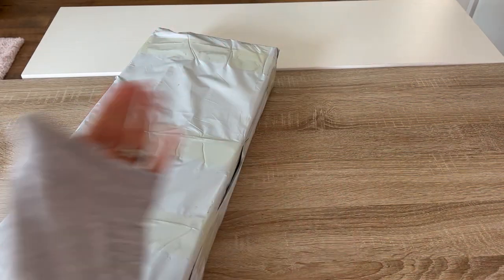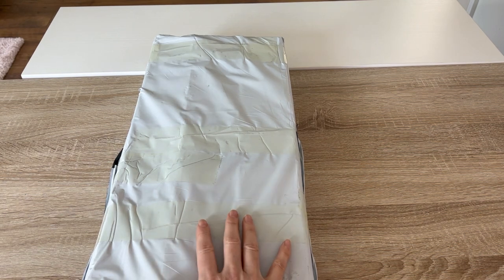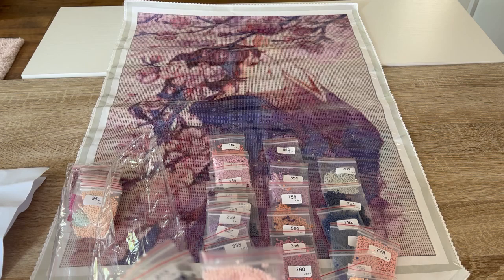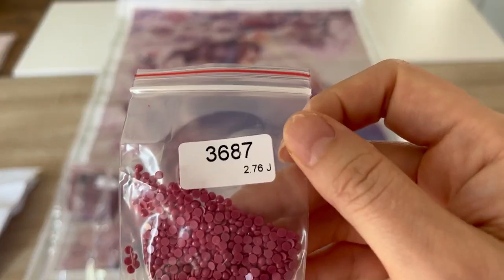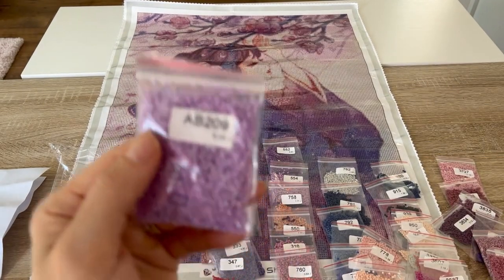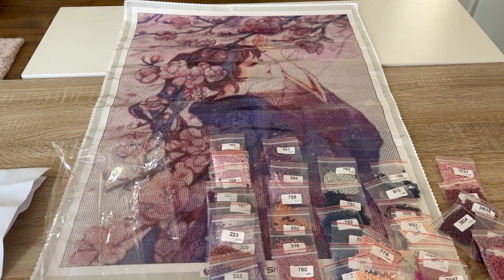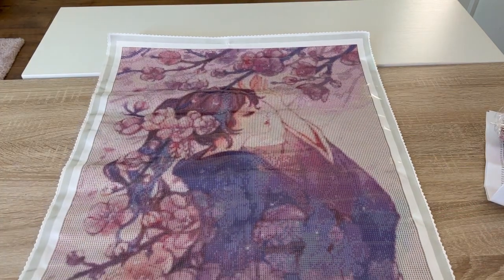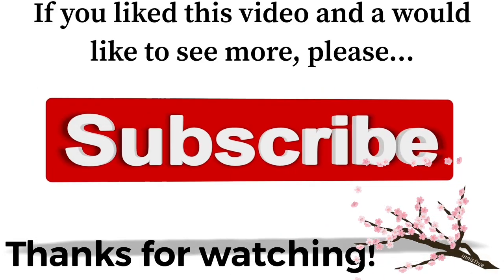Diamond Painting Unboxing - my First DIYMOON Shop, “Yumeko” by Margaret Morales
fav70917

Kimba’s Krafts Family and Friends